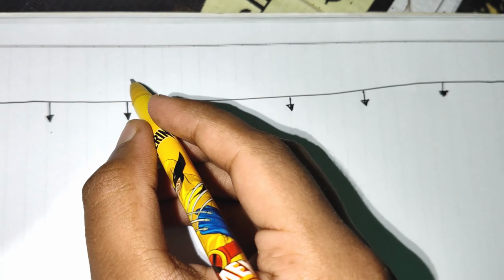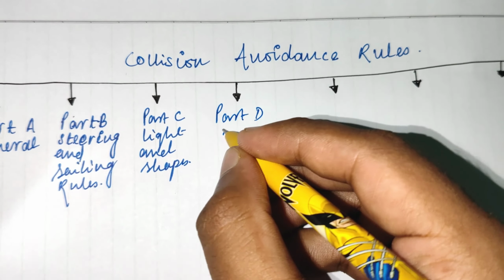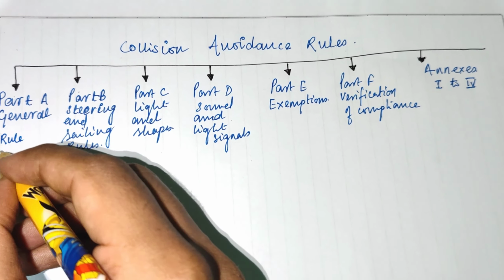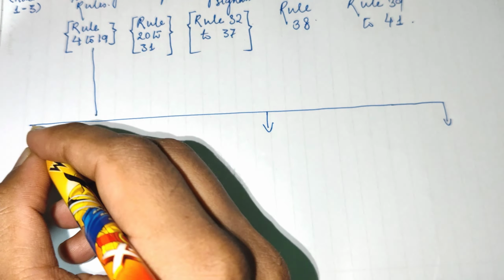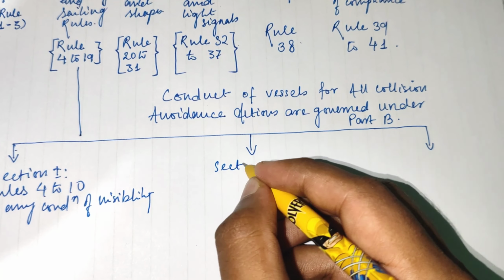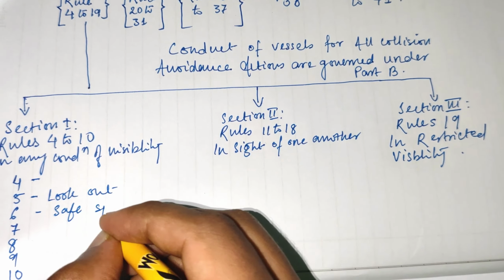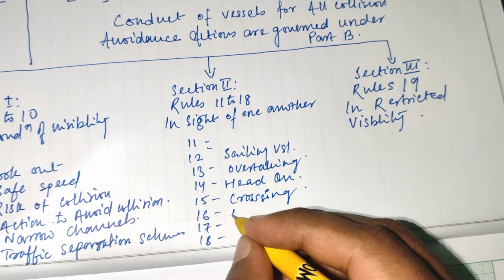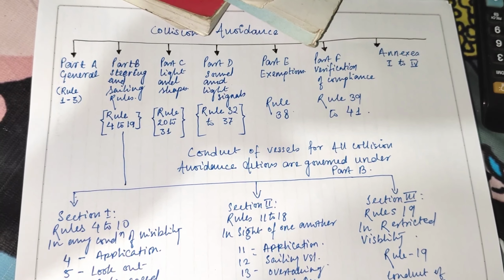Structure OF COLREGS ...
The International Regulations for Preventing Collisions at Sea (COLREGs) are divided into six parts:

Part A: General, including rules 1–3

Part B: Steering and sailing, including rules 4–19

Part C: Lights and shapes, including rules 20–31
Part D: Sound and light signals, including rules 32–37
Part E: Exemptions
Part F: Verification of compliance
The COLREGs also have four annexes that contain technical requirements for lights, shapes, sound signaling appliances, and distress signals.
What is the function of COLREGs?
The International Regulations for Preventing Collisions at Sea 1972, also known as Collision Regulations (COLREGs), are published by the International Maritime Organization (IMO) and set out, among other things, the "rules of the road" or navigation rules to be followed by ships and other vessels at sea to prevent ...
What is rule 7 of COLREGs?

Rule 7 covering risk of collision, which warns that "assumptions shall not be made on the basis of scanty information, especially scanty radar information"

How many annexes are in COLREGs?
four annexes

The COLREG include four annexes: Annex I - Positioning and technical details of lights and shapes. Annex II - Additional signals for fishing vessels fishing in close proximity. Annex III - Technical details of sounds signal appliances.

What are the most important COLREGs?

Between them, Rule 2 on responsibility and Rule 5 are the most important of all the COLREGs. Rule 5 is short but it has two vital elements.

Who wrote the COLREGs?

The 72 COLREGS were developed by the Inter-Governmental Maritime Consultative Organization (IMCO), which has since been renamed the International Maritime Organization (IMO).

How to memorize COLREGs?

So, what are the best techniques for learning the ColRegs and Nav Lights?

By rote: which means going over them time and again, until they sink in. ...

By referring to a book or almanac (see recommendations for further reading below)

By flicking through flash cards (available in chandleries)